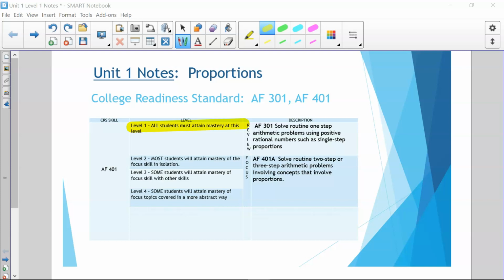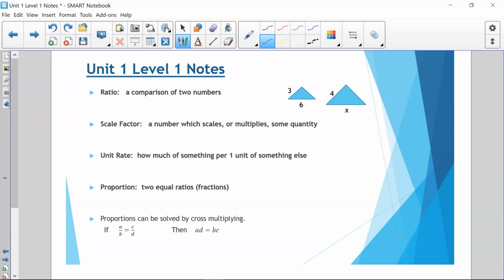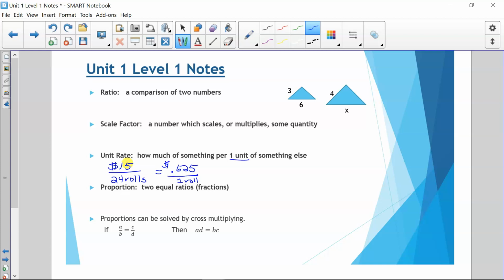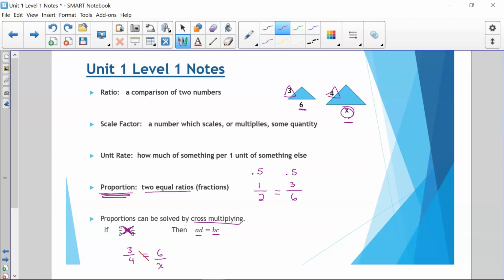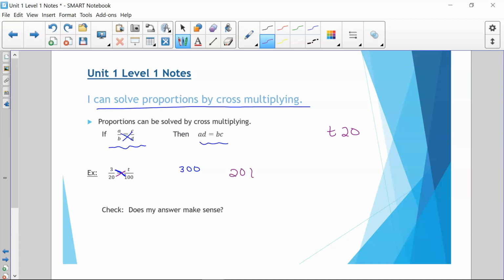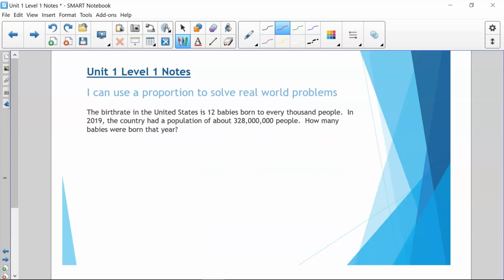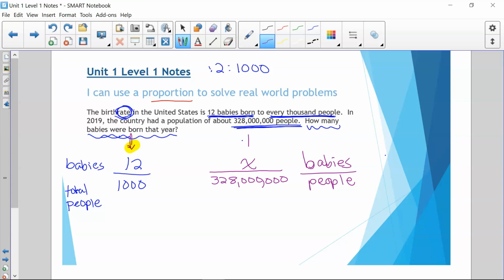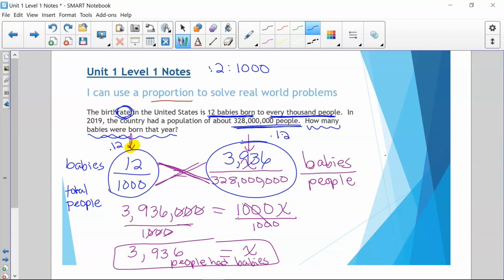Unit 1 Level 1 Video Notes Algebra